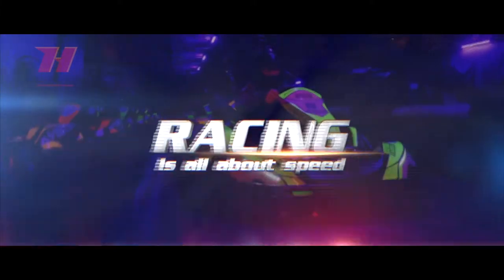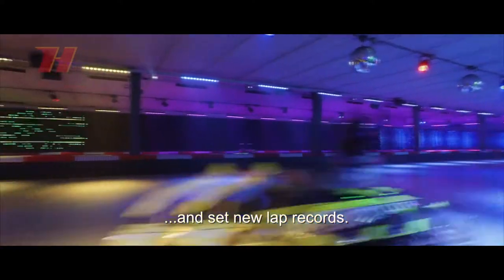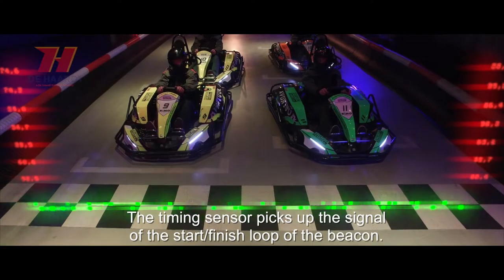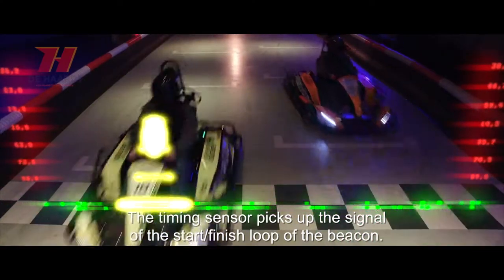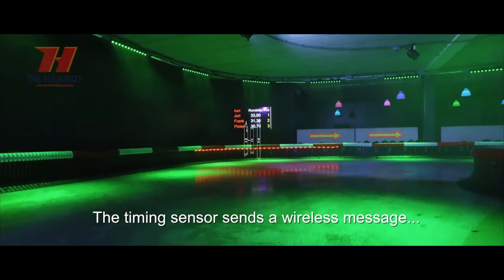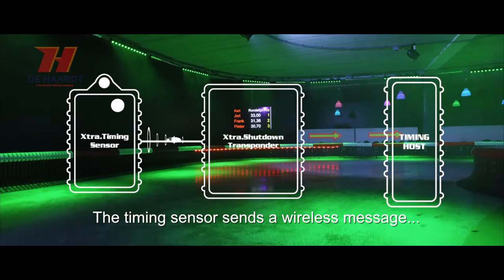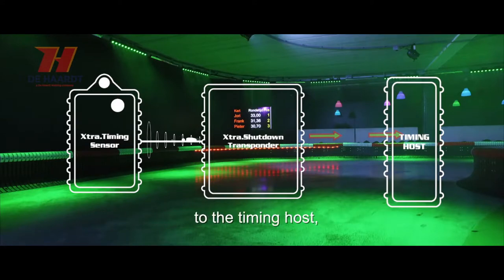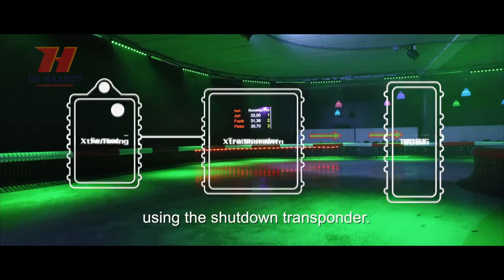De Haardt - Xtra.Timing System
If your track already has sector protection, adding the timing option is a relatively small additional expense. The only extra components you need are a beacon for indicating the start/finish line and a timing host as an interface. The Xtra.Timing System is supported by well-known suppliers of go-kart track software.